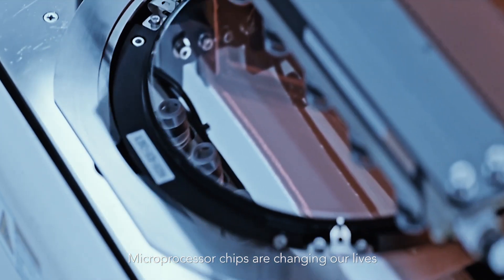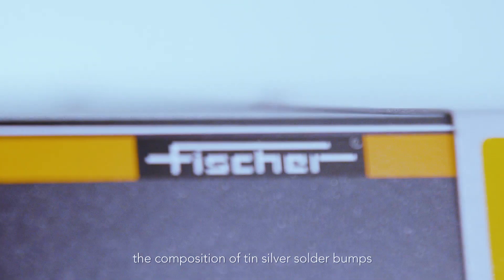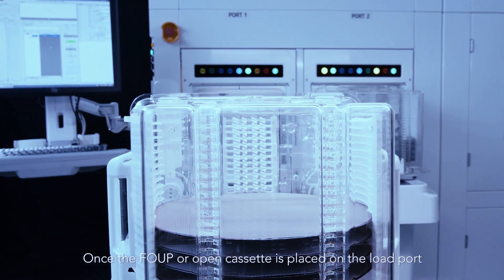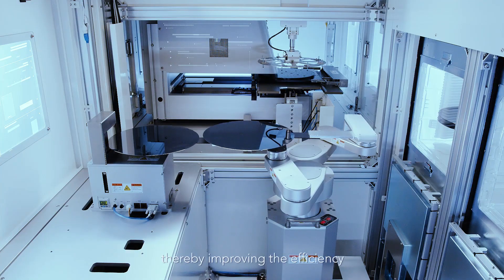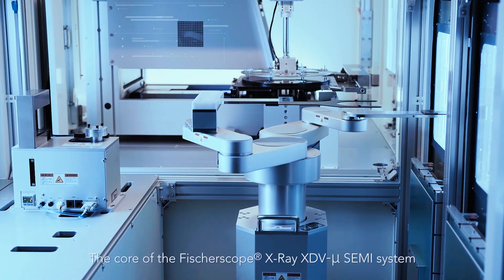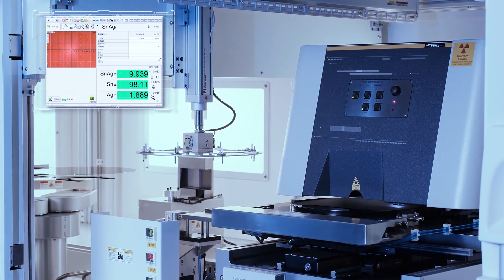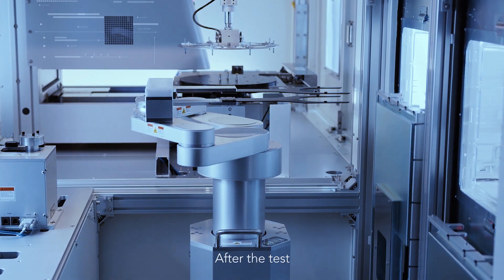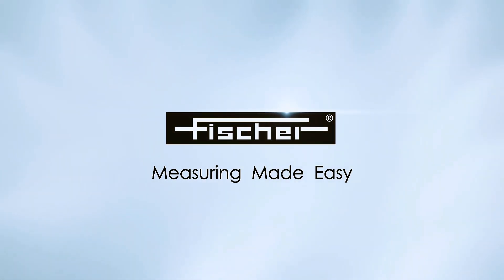FISCHERSCOPE® X-RAY XDV®-μ SEMI | Automated measurement of wafer microstructures | Fischer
Designed for quality control in the semiconductor industry, the FISCHERSCOPE® X-RAY XDV®-μ SEMI* accurately measures microstructures on wafers – fully automatically.
The whole automation unit is enclosed and therefore perfectly suited for use in clean rooms. FOUP and SMIF pods can be automatically docked to the measuring system. The handling and measurement inside the XDV-μ SEMI takes place entirely without manual intervention. Thanks to pattern recognition, the device locates the specified measuring positions precisely and reliably. This automatic measuring process rules out damage and contamination caused by manual handling and ensures high throughput rates for inspecting valuable wafers.

*The FISCHERSCOPE® XDV®-µ SEMI is available in various regional versions, and this is the variant from China. The exact technical configuration options for your country can be inquired at your local Fischer partner.